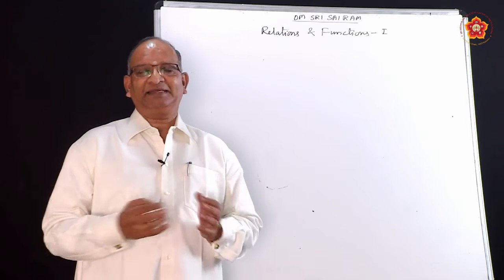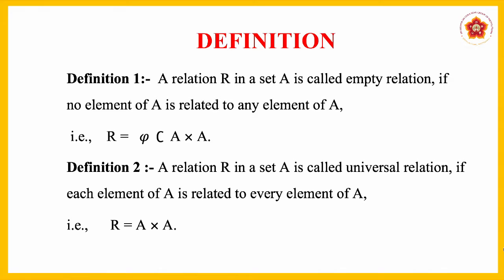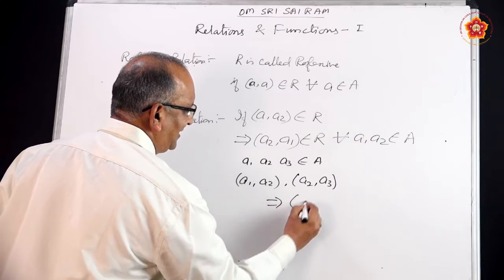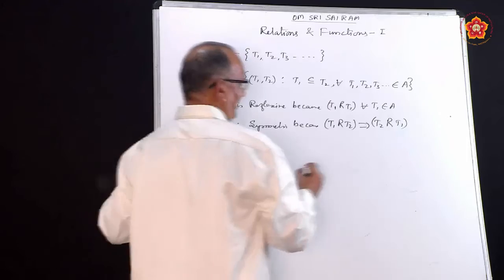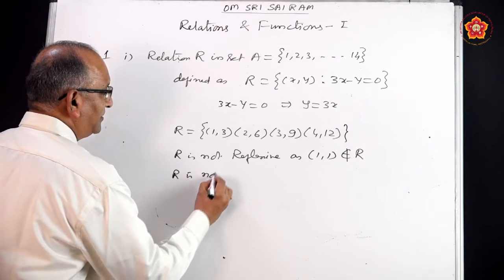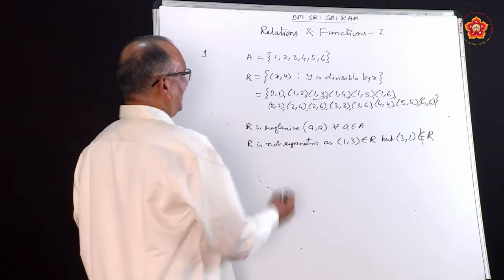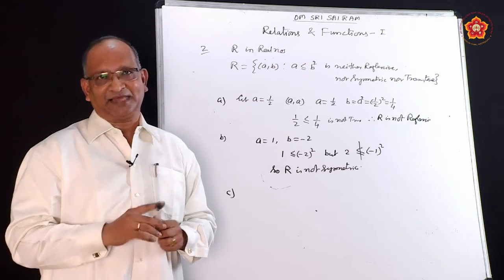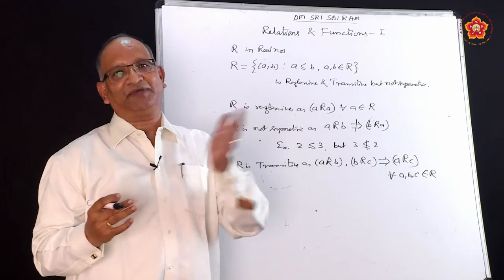II PUC|Science|Mathematics|Relations and Functions|Sri Venkateswarlu|Part 1 of 8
Grade: II PUC
Stream: Science
Subject: Mathematics
Chapter Name: Relations and Functions
Topic Name: Types of Relations
Part 1 of 8